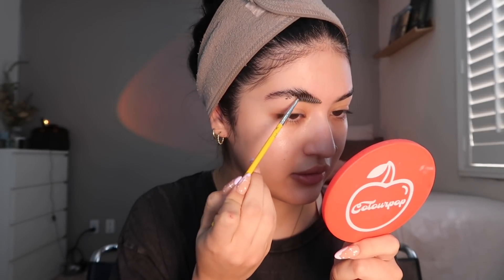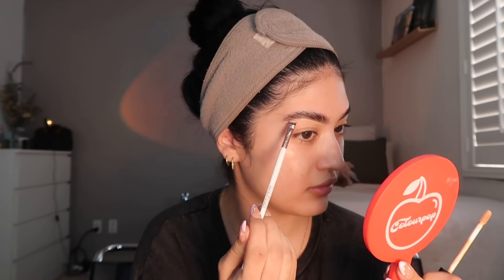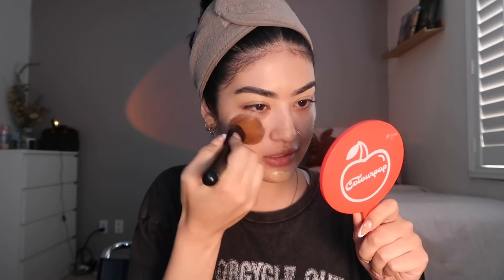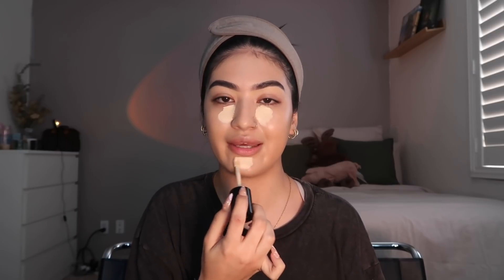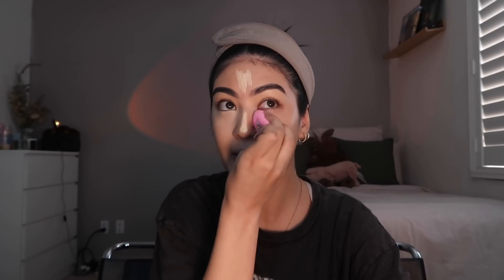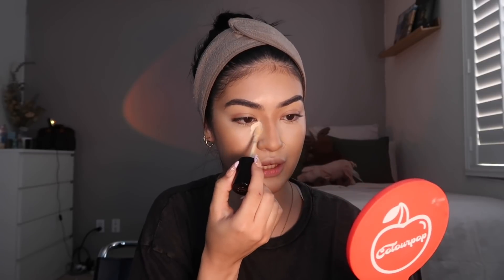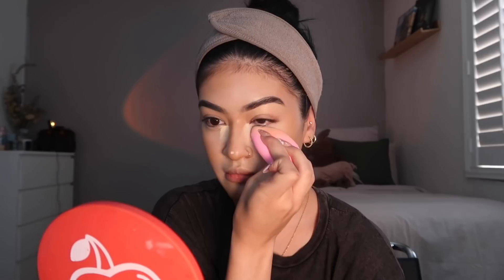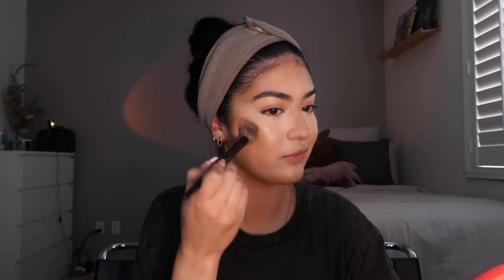MAKEUP ROUTINE USING NEW RELEASES | genbthegem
🪴✨🪐 Hi besties! 🪐✨🪴

Happy February! Thank you so much for all the love and support. You all mean so much to me.

Products Used:
Cream Contour
Loose Powder
Pressed Powder